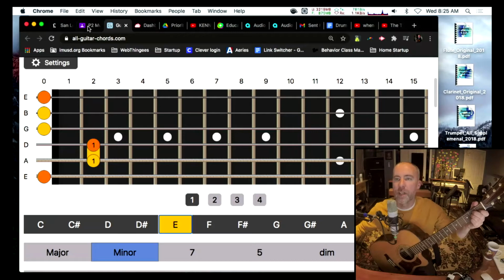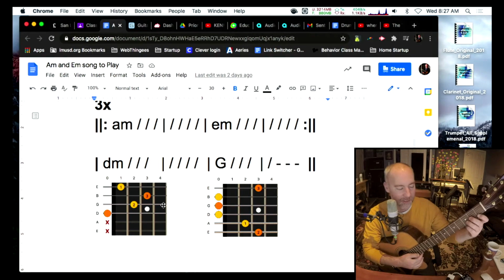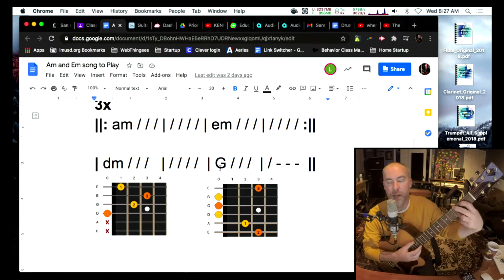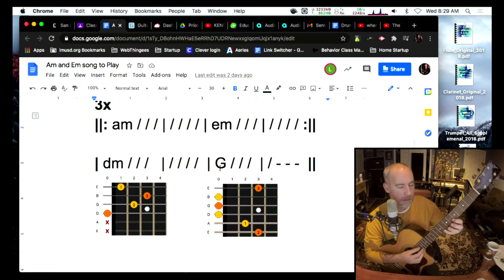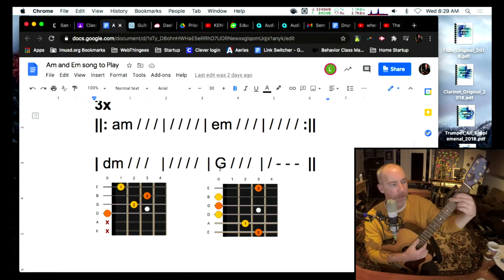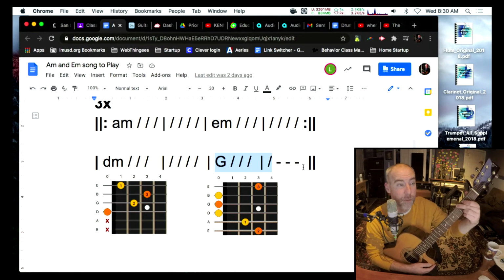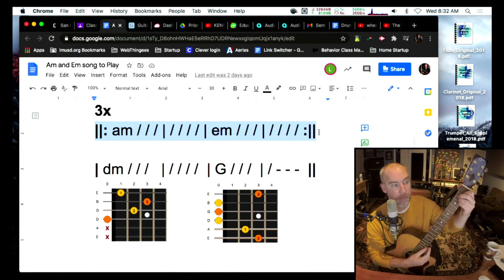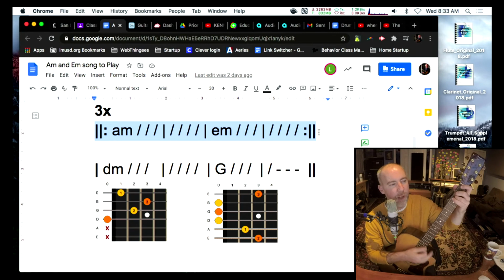W3 FLipgrid Dm and G